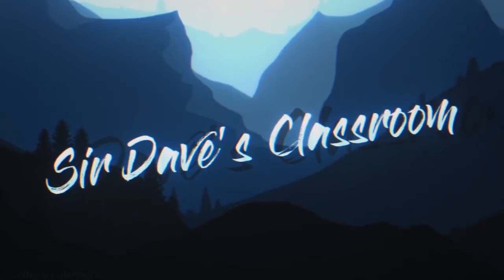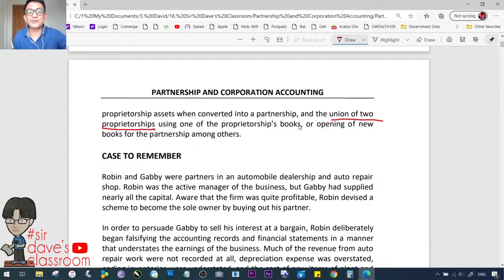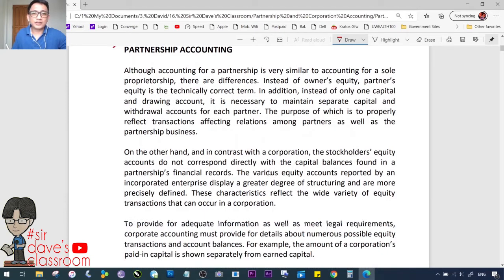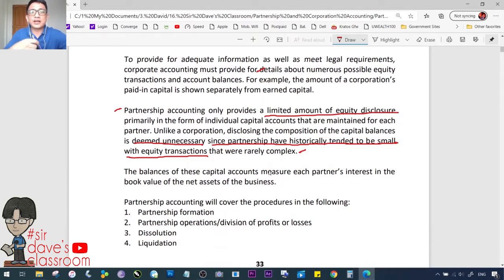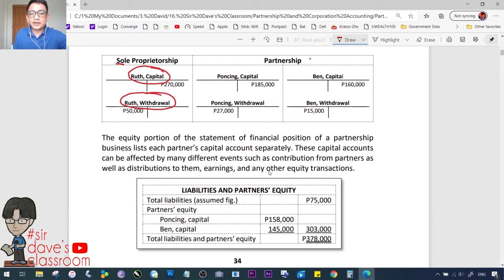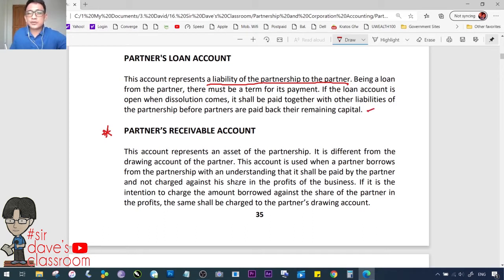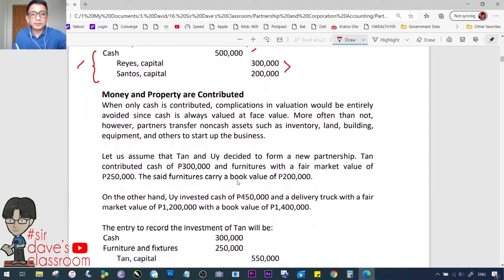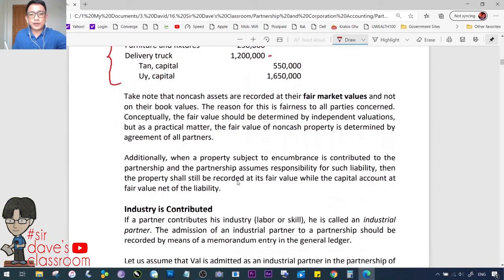Partners' Capital, Drawing, Loan, and Receivable Accounts and Opening Entries - Video 035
1. Partners' Capital and Drawing Accounts
2. Partners' Loan Accounts
3. Partners' Receivable Accounts
4. Opening Entries